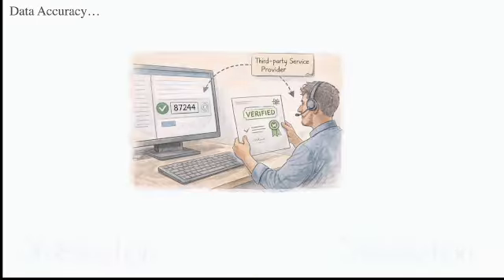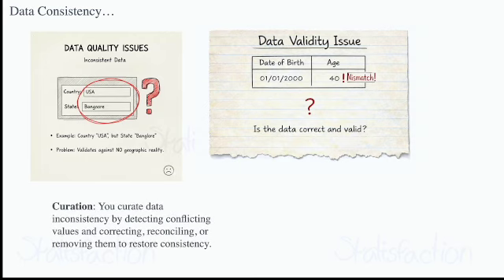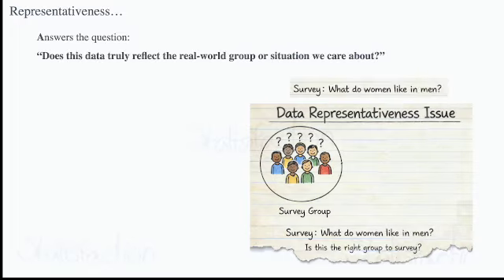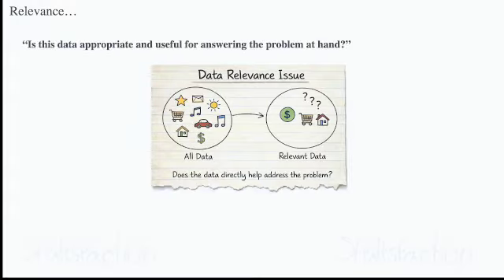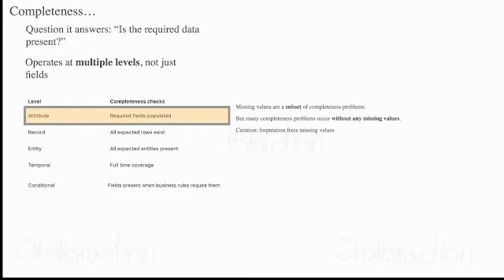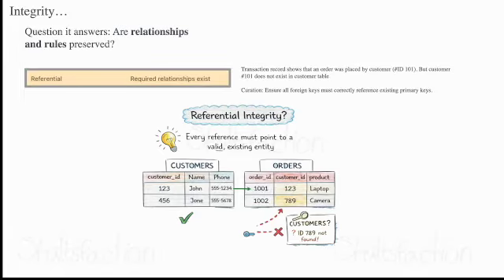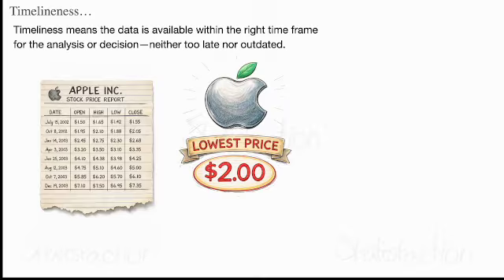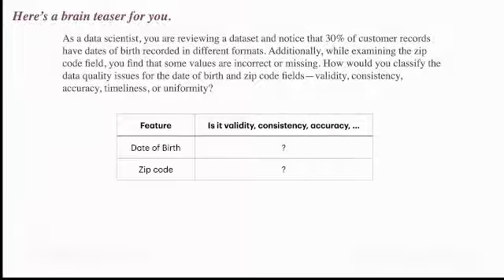Why Data Quality Makes or Breaks Machine Learning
Data quality is the foundation of every successful machine learning model.
In this video, we break down the most common data quality issue, such as completeness, relevance, representativeness, uniqueness, validity, integrity, timeliness, and uniformity and explain why they matter in real-world ML systems.

You’ll learn:

What each data quality issue really means (in simple terms)

How poor data quality leads to biased models, data leakage, and unreliable predictions

High-level data curation techniques used to address these issues before training ML models

Whether you’re a beginner or an experienced ML practitioner, this video will help you understand why clean, well-curated data is just as important as model selection and tuning.

Perfect for data scientists, ML engineers, and anyone building machine learning systems.